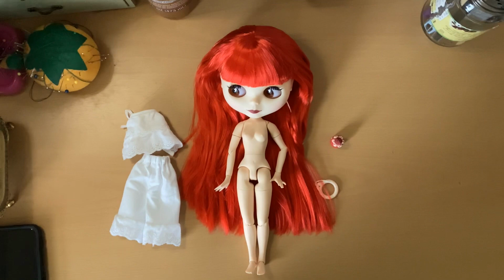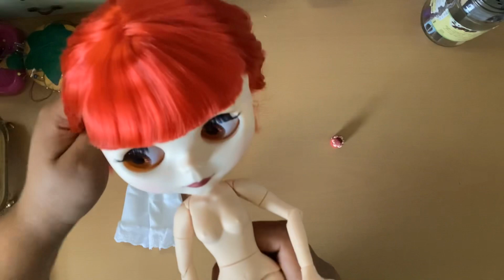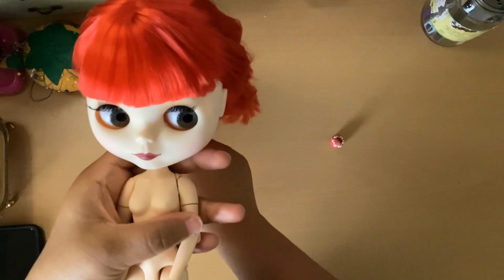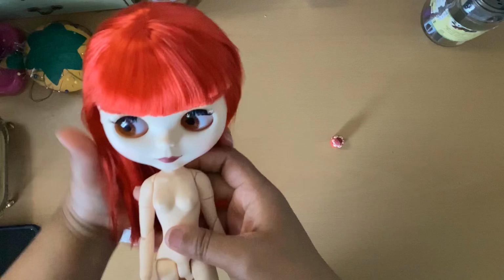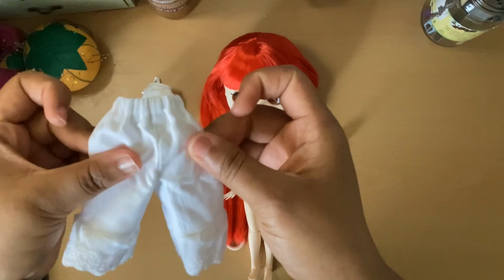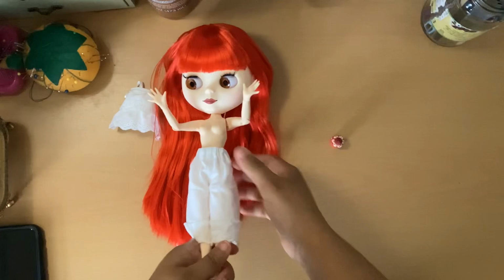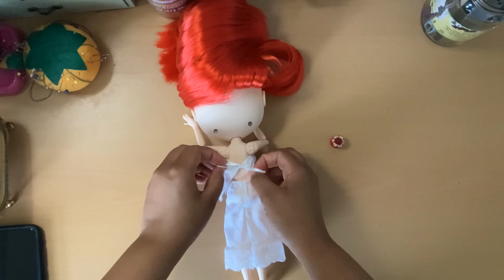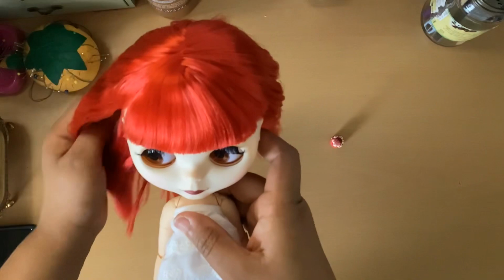AliExpress Blythe Doll Review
❤️ Today we will be reviewing an AliExpress Blythe doll. Ruby is her name she will be the model for the raspberry red velvet cake.

❤️ Thank you all of your support ✨
📚 Timothy 1:7
For God hath not given us the spirit of fear but of power and of love and of a sound mind.